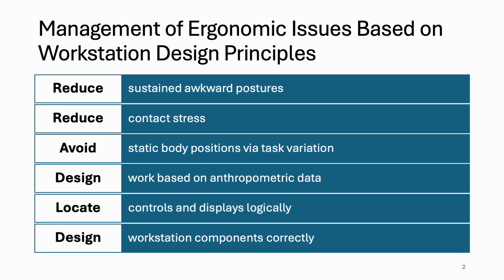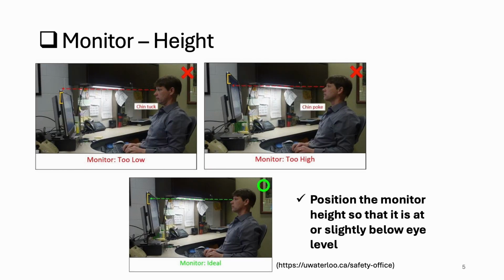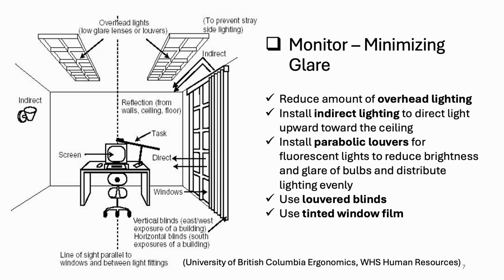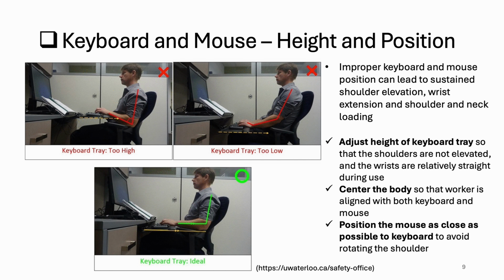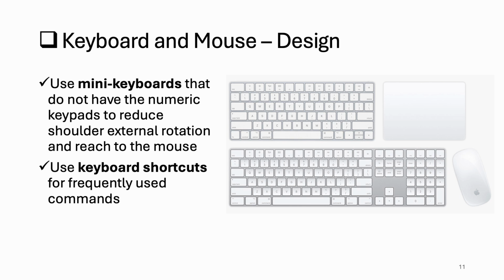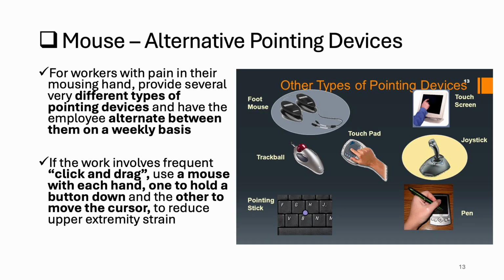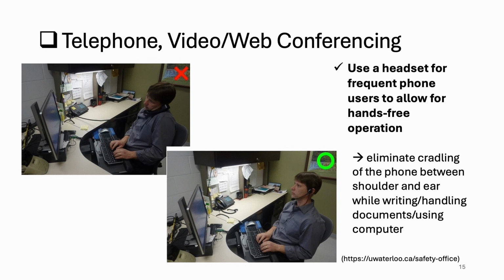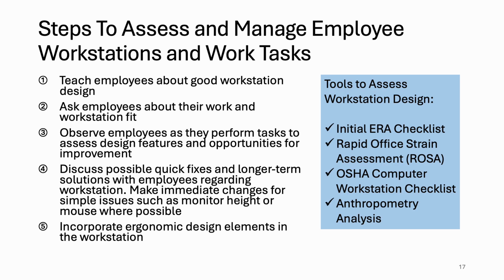Topic 5.4 Computer Workstation: Management Part III